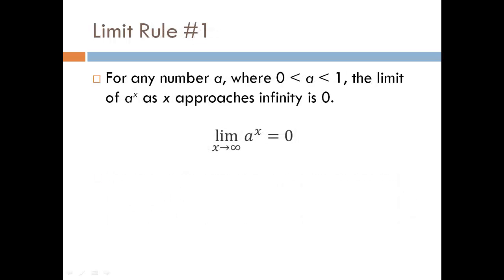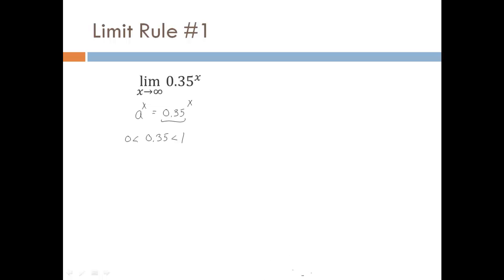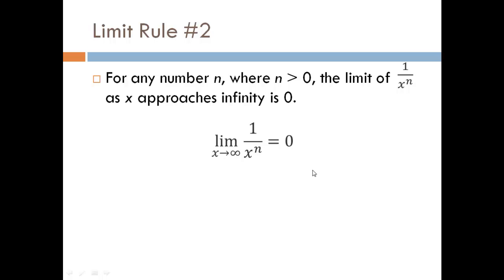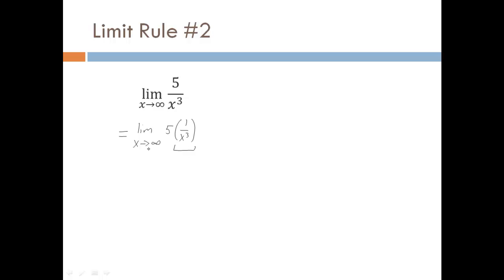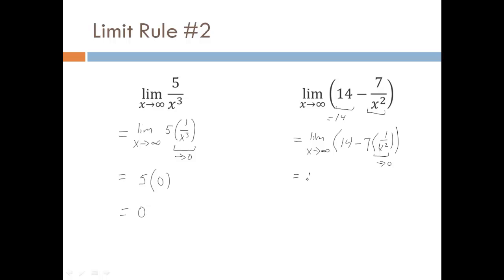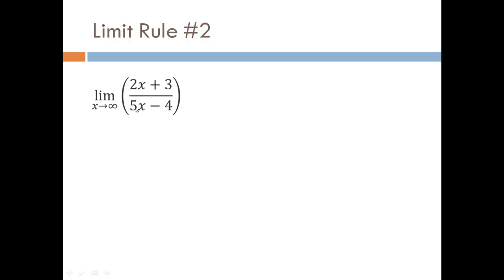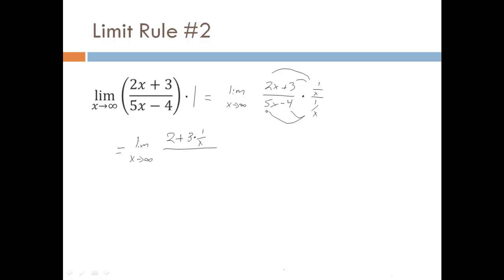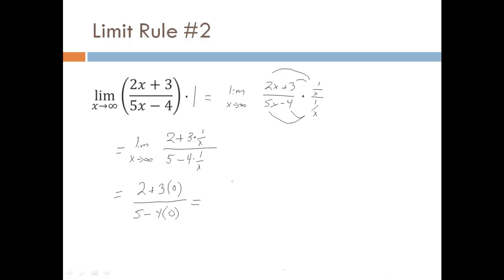Two Limit Rules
This video gives two rules used to algebraically evaluate some basic limits. Demonstrations for each rule are also included.